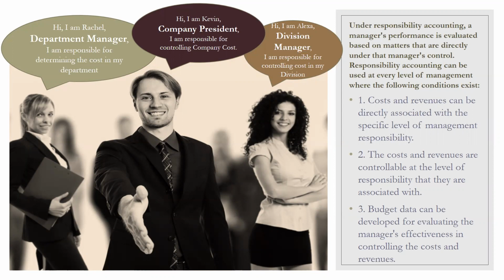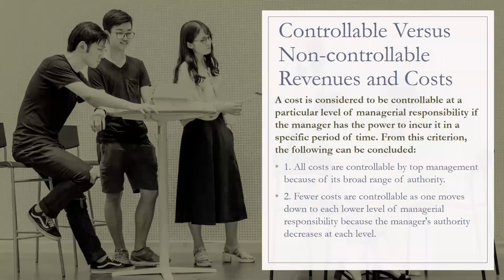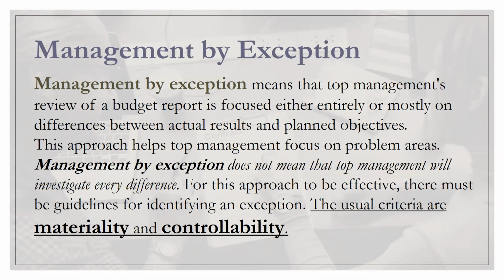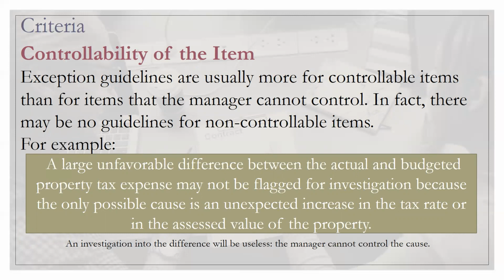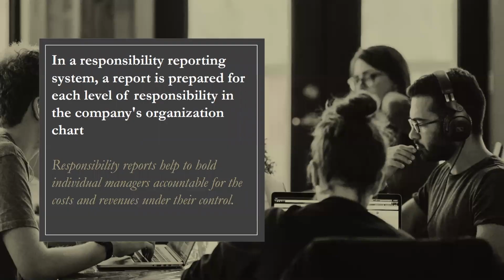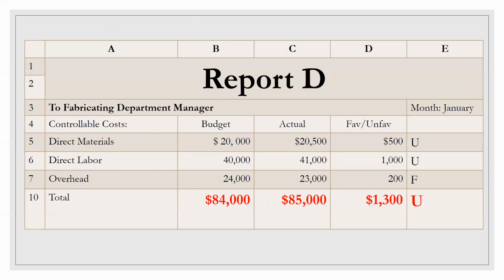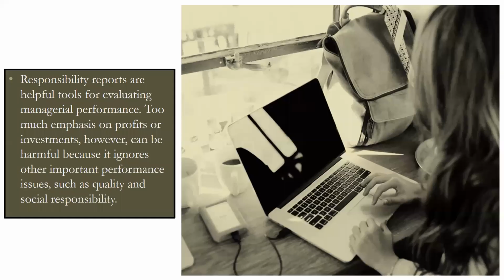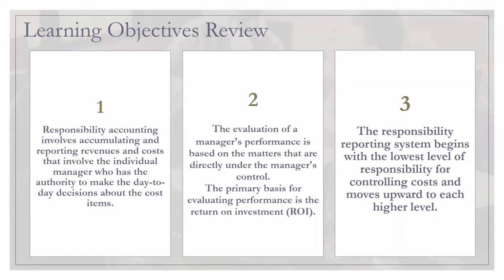RESPONSIBILITY ACCOUNTING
Fifth Canadian Edition. WEYGANDT,KIMMEL, KIESO, ALY